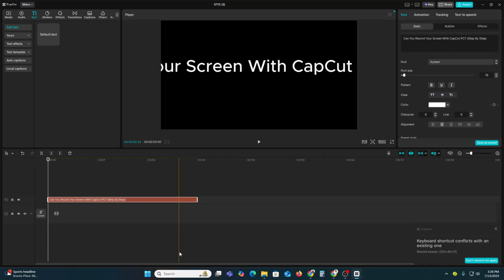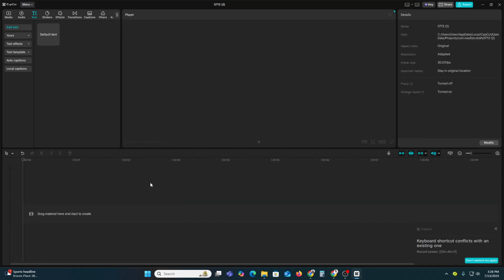Can You Record Your Screen With CapCut PC - 2025 (Step By Step)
In this video, Can You Record Your Screen With CapCut PC Step By Step, we’ll guide you through the full process of using CapCut for screen recording on your PC. You'll learn how to enable screen capture features, edit recordings, and export your videos easily using CapCut. Related keywords include CapCut screen recorder PC, how to record screen on CapCut desktop, CapCut tutorial for beginners, and CapCut screen recording settings.